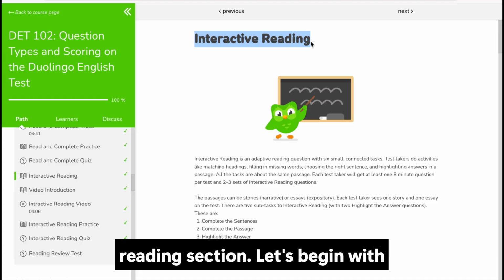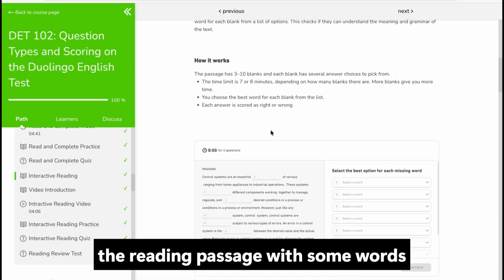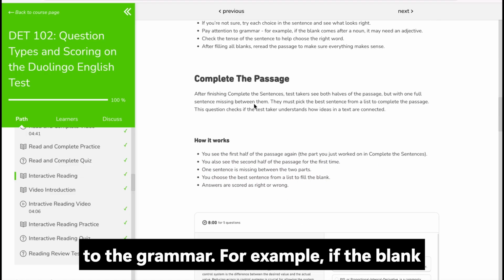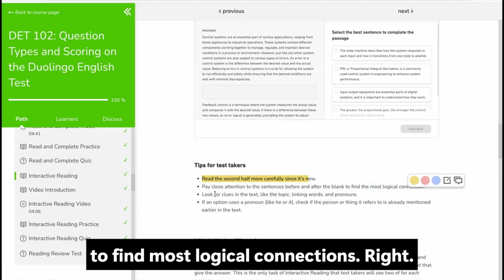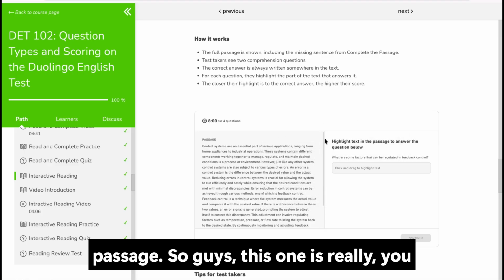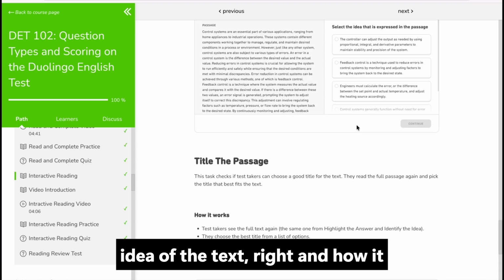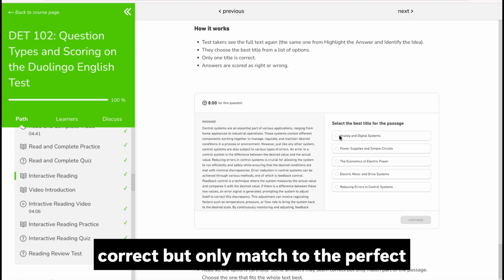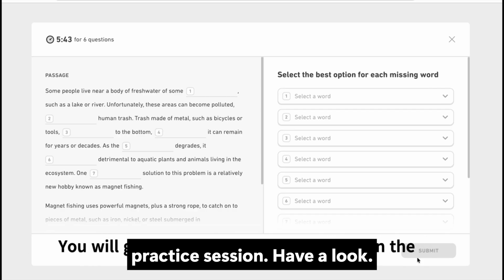Interactive Reading Tips & Tricks - Duolingo English Test 2026📖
👨‍🏫𝑯𝑬𝒀 𝑻𝑯𝑰𝑺 𝑰𝑺 *𝑹𝑶𝑩𝑰𝑵* 𝑯𝑬𝑹𝑬 𝒀𝑶𝑼𝑹👇👇
                                      ✅ 𝑫𝑼𝑶𝑳𝑰𝑵𝑮𝑶 𝑬𝑵𝑮𝑳𝑰𝑺𝑯 𝑻𝑬𝑺𝑻 𝑻𝑬𝑨𝑪𝑯𝑬𝑹.
📘 Interactive Reading: Practice & Implement Strategies in the Real Test
Are you preparing for your exam and wondering how to actually apply reading strategies under real test conditions? In this video, we break down practical methods to help you:
• ✅ Understand key reading strategies step by step
• ✅ Practice them effectively during your study sessions
• ✅ Implement these techniques confidently in the real test environment
• ✅ Boost your comprehension, speed, and accuracy.
Follow us on -Instagram(@DuolearnerES

 💁‍♂️→→𝑾𝒆 𝒅𝒐 𝒄𝒍𝒂𝒔𝒆𝒔 𝒕𝒐𝒐